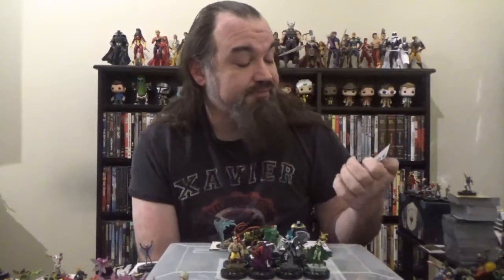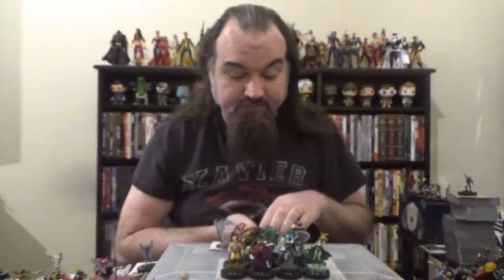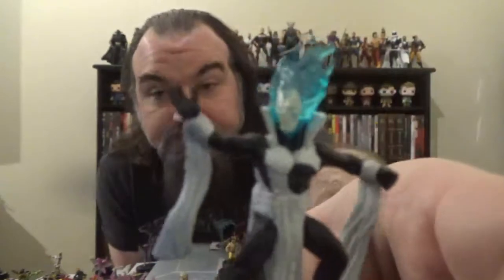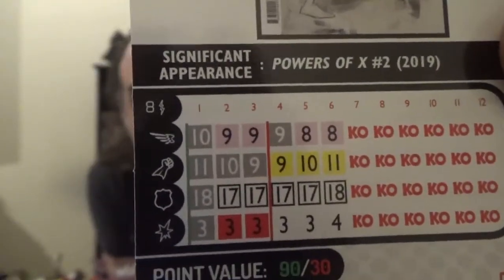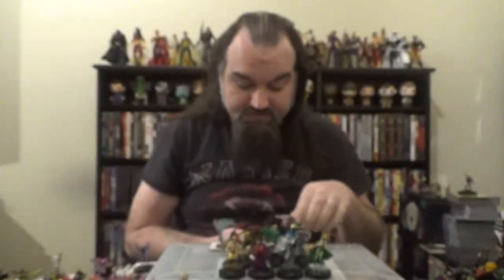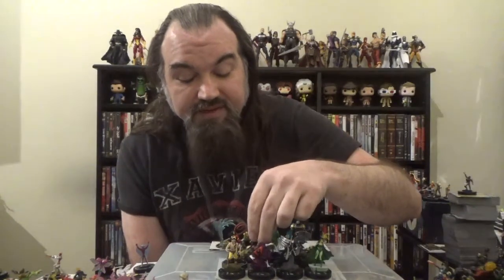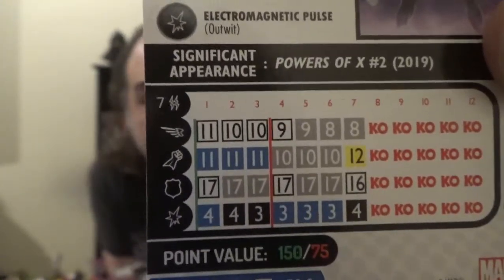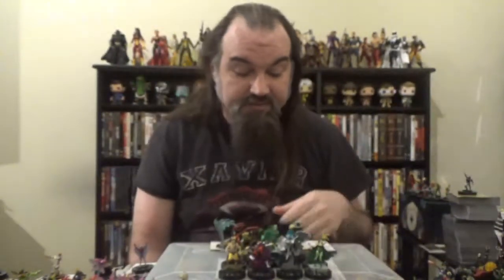Building The Team, 1000 Points; Battle of the Titans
Breakdown of a 1000 point HeroClix team(which includes a figure of 200 points or more) for an upcoming 1000 point game.